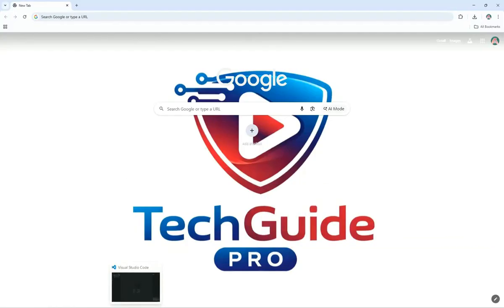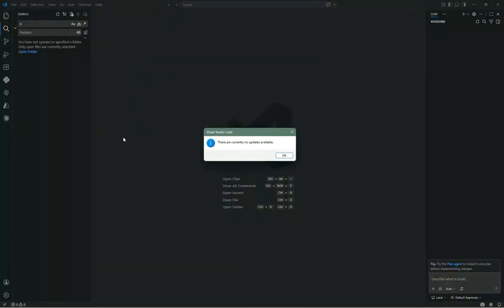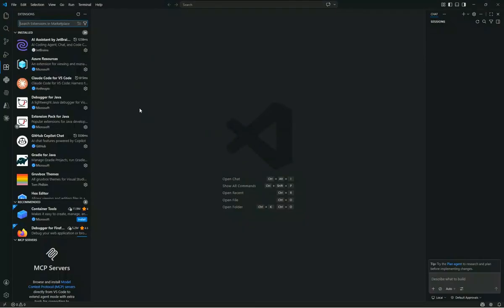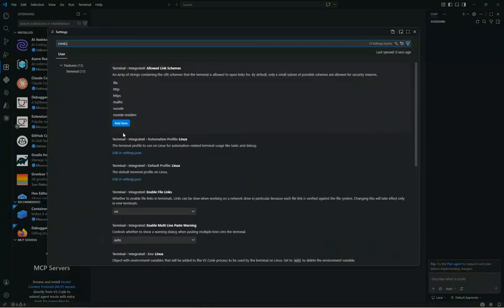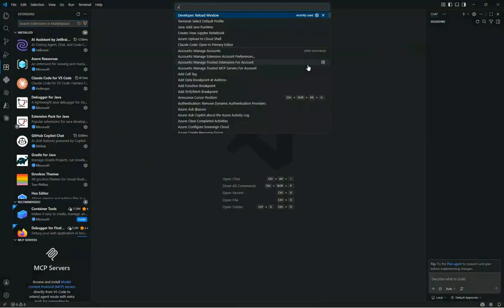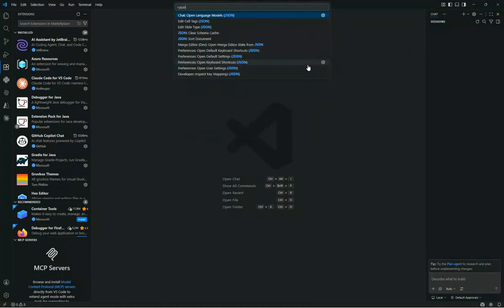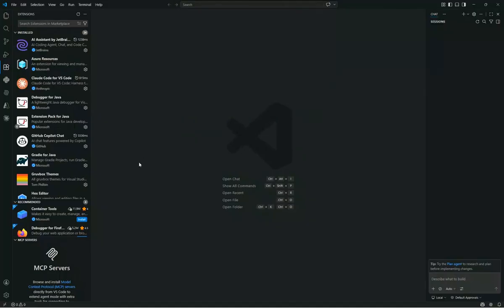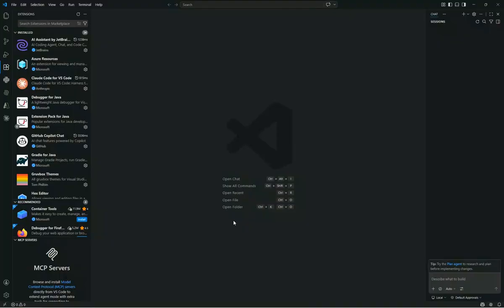How to Fix VSCode Intellisense Not Working - Quick Fix 2026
Learn how to fix VSCode Intellisense not working.

In this comprehensive tutorial, you'll discover effective solutions to resolve issues with Visual Studio Code Intellisense functionality. Whether you're facing problems with code suggestions, auto-completion, or syntax highlighting, this guide will help you troubleshoot and restore Intellisense to enhance your coding experience. Learn how to optimize your VSCode settings, install necessary extensions, and ensure your environment is correctly configured for seamless coding.